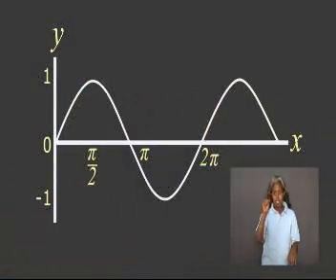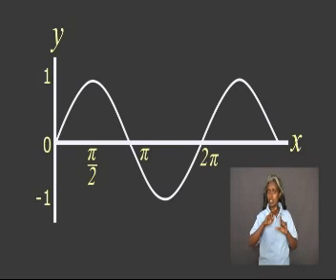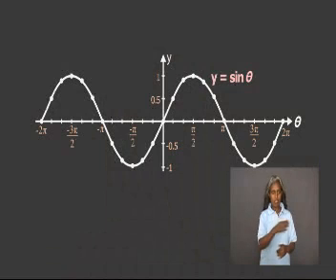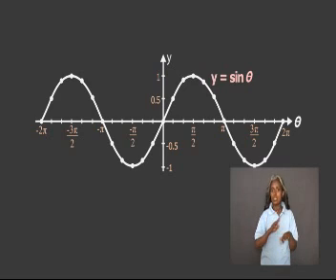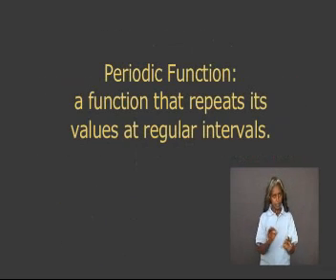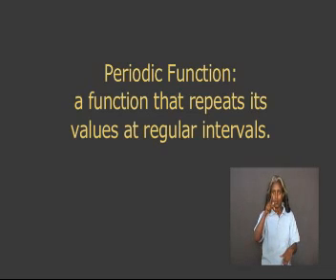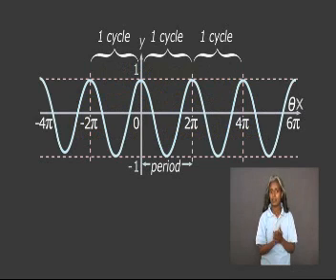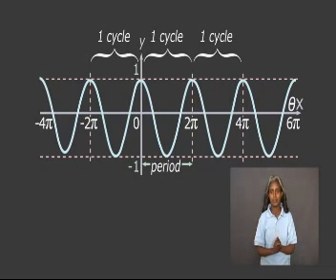10 5 11 web